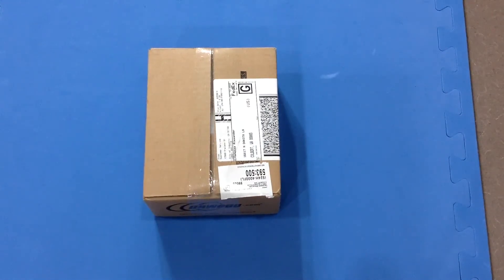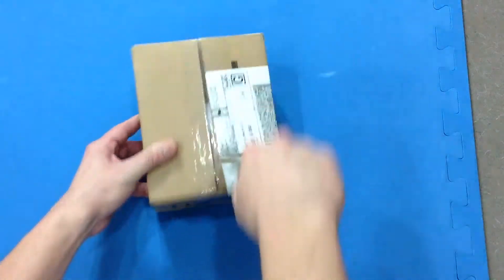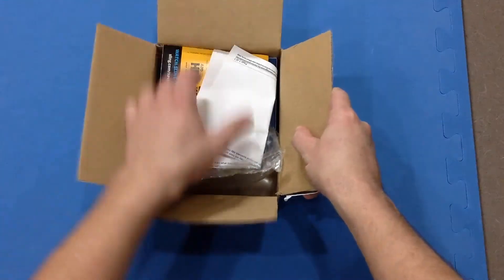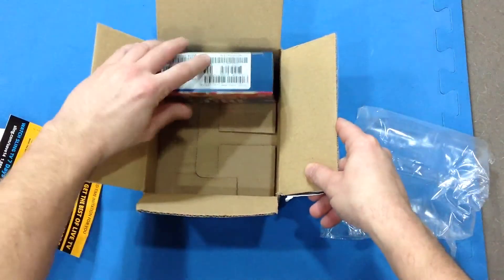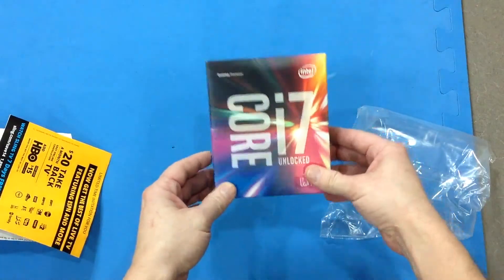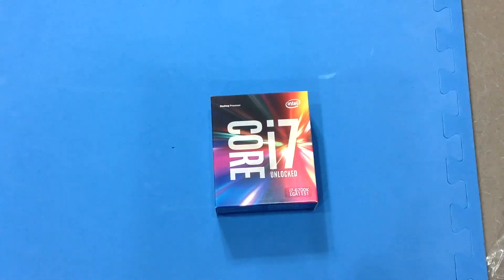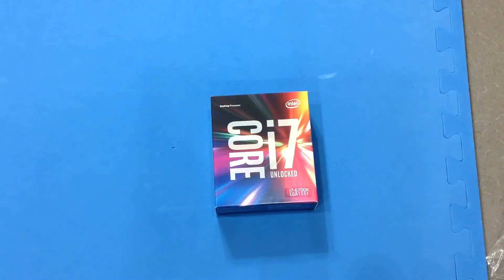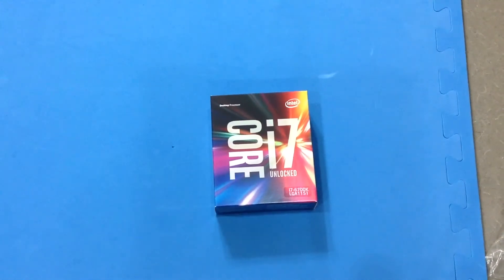Intel i7 6700k LGA 1151 skylake processor Unboxing BX80662I76700K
Intel  I7-6700K 4.00 GHz 8M Processor Cache 4 LGA 1151 BX80662I76700K

:LGA 1151
:Unlocked Processor
:8 threads Hyper-Threading
:DDR4 & DDR3L Support
:Display Resolution up to 4096x2304
:Intel® HD Graphics 530
:Intel Turbo Boost Technology
:Compatible with Intel 100 Series Chipset Motherboards